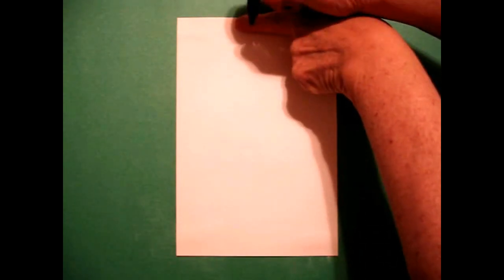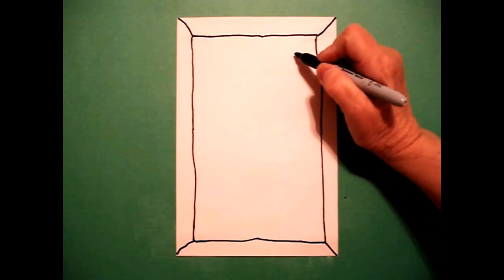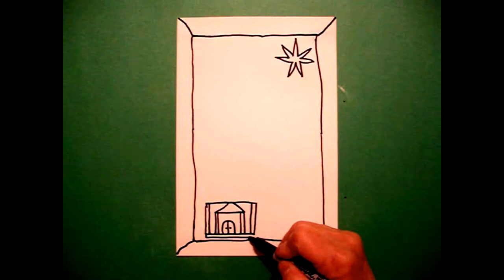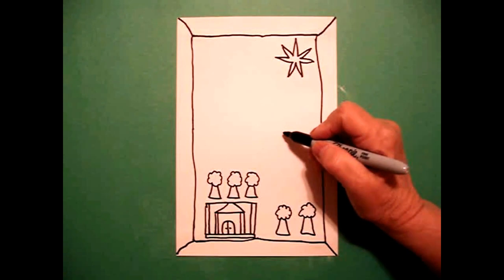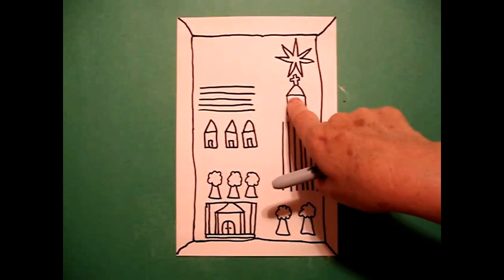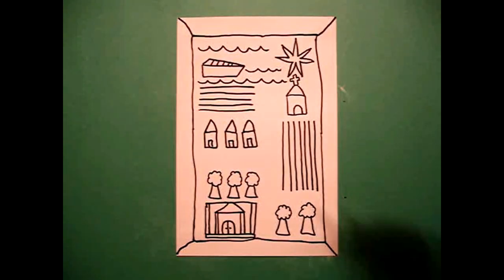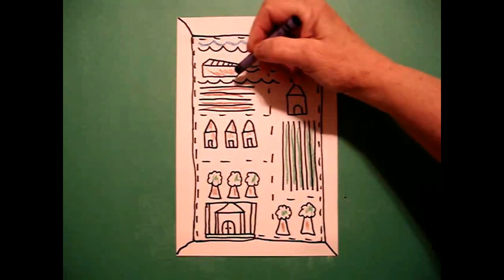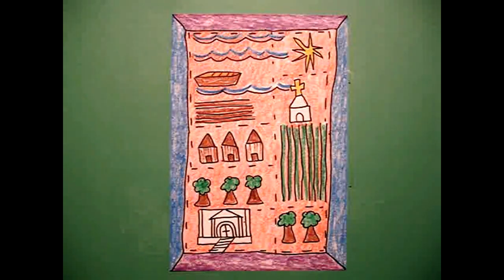Let's Draw a Freedom Quilt!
Easy to follow directions, using right brain drawing techniques, showing how to draw a Freedom Quilt.